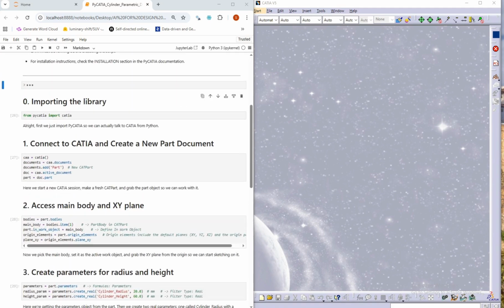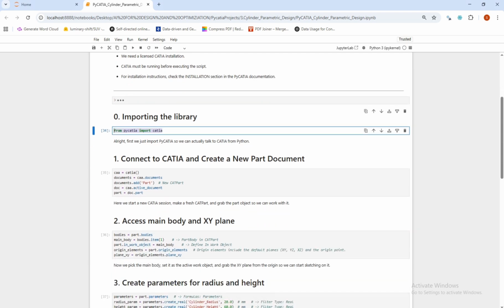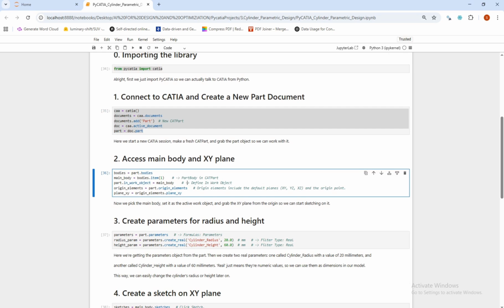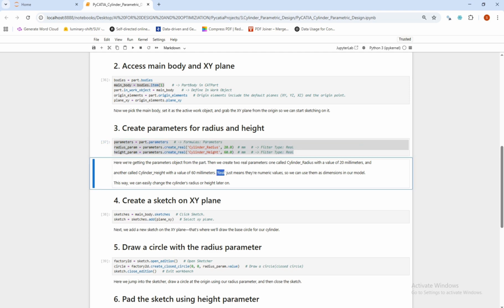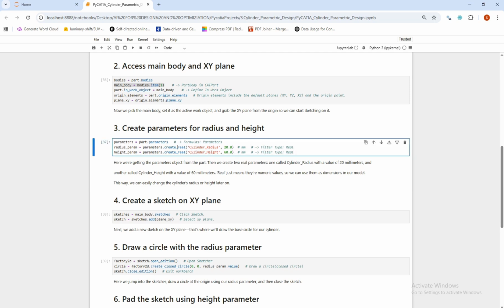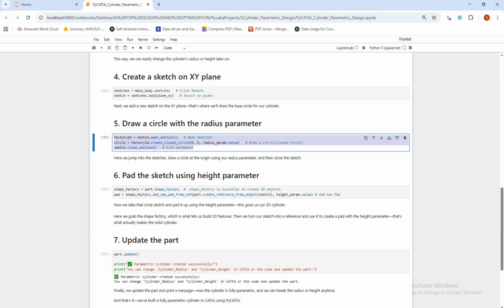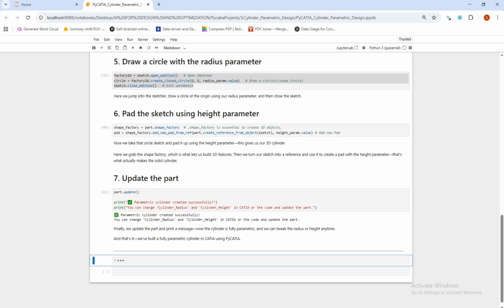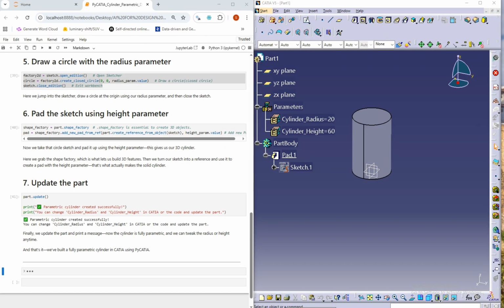Parametric Cylinder Design in CATIA using PyCATIA (Python Automation)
In this video, I’ll show you how to automate CATIA using Python and the PyCATIA library by creating a parametric cylinder step by step.

✅ What you’ll learn:

✔ How to connect Python with CATIA

✔ How to create a new Part document

✔ How to make a sketch on the XY plane

✔ How to draw a circle and extrude it to form a cylinder

✔ How to make the design parametric by using variables

If you want to save time and increase productivity in CATIA using Python automation, this tutorial is perfect for you!

📂 GitHub repository link is in the comments.